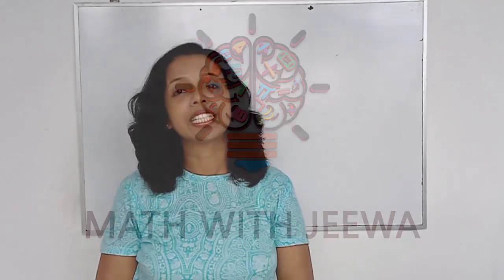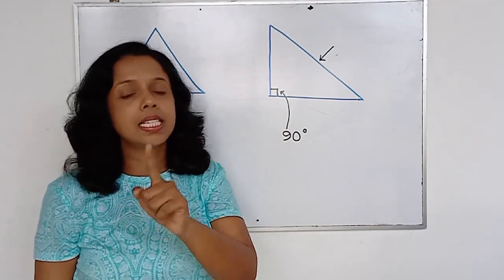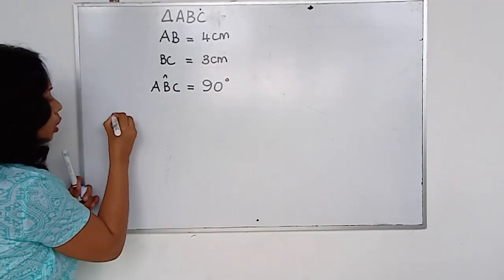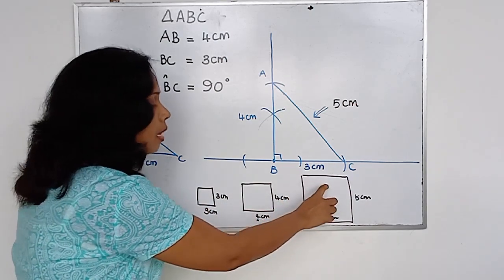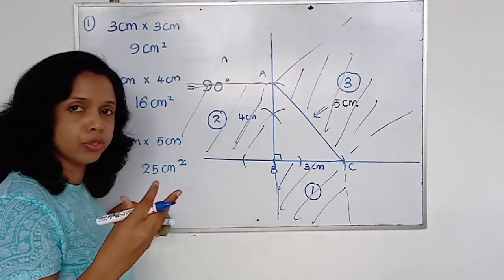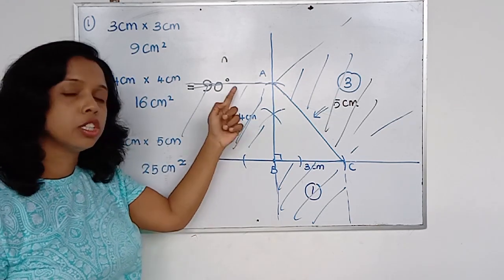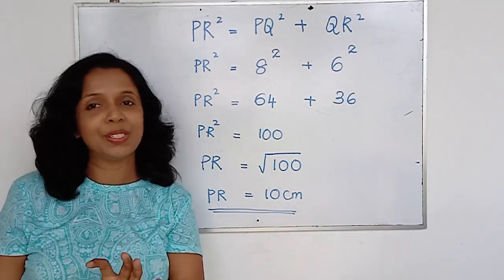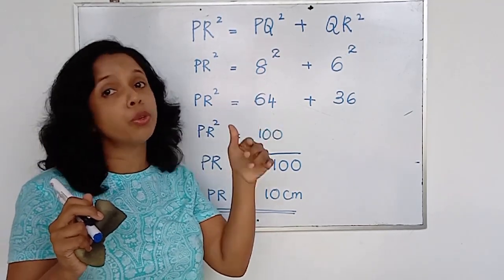Pythagorean Relation(Part 1)_ ST(P)Mathematics 2A & 3A_Third Term_First Lesson_Introduction_Part 01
By studying this lesson,
1. Develop the Pythagorean Relation by means of a right angles triangle
2. Solve problems related to the Pythagorean Relation.